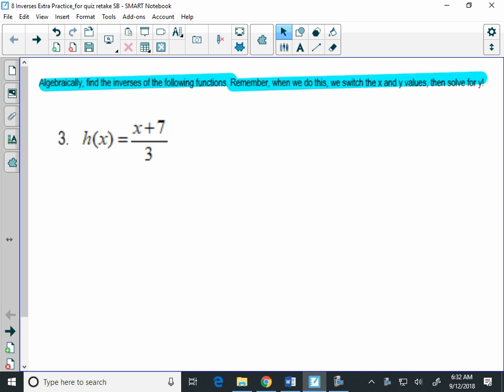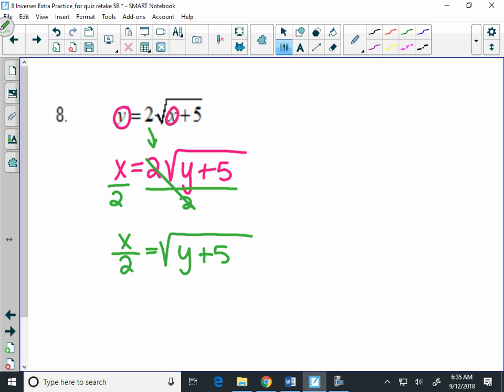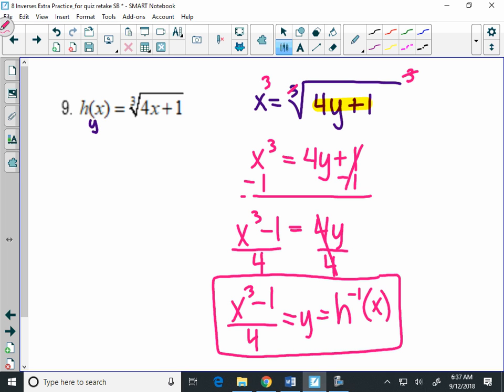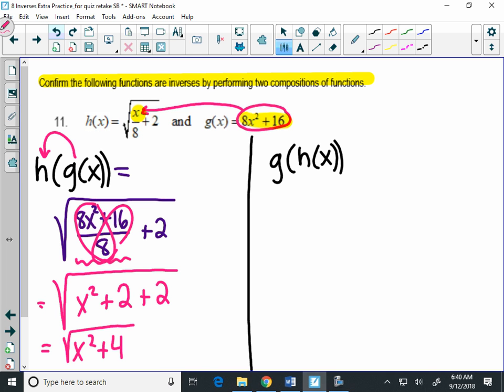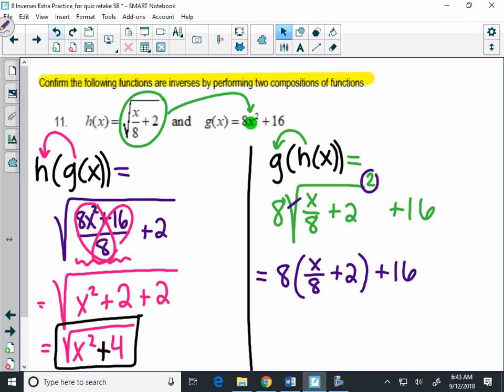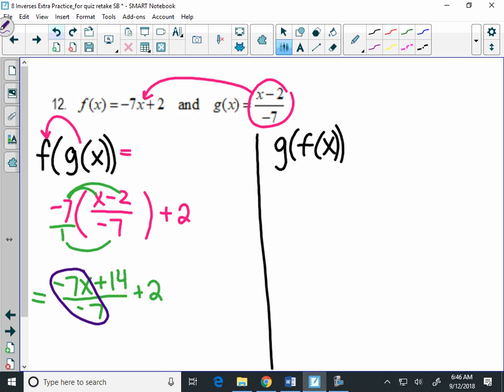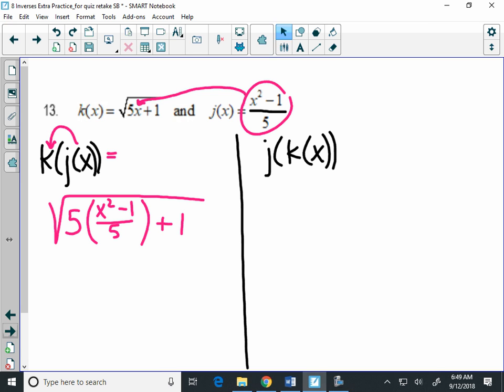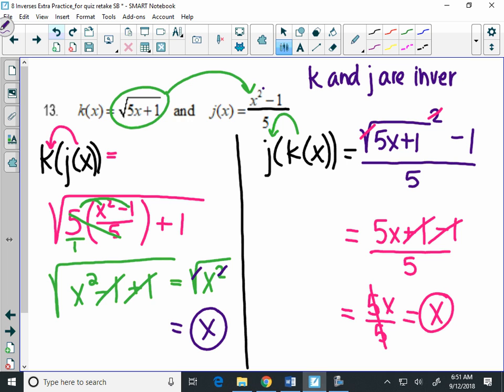HA2 Inverses Extra Practice